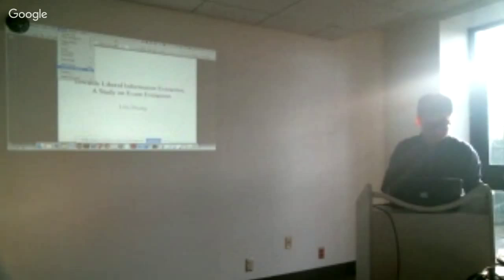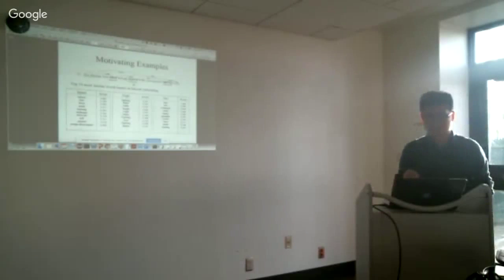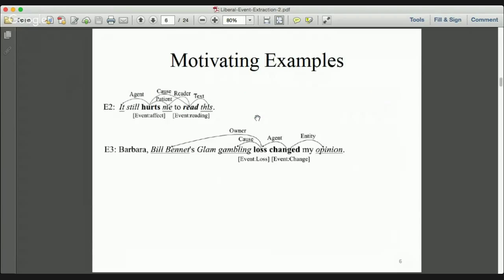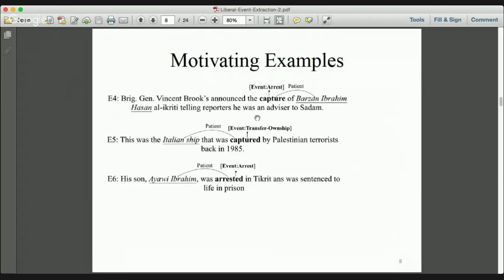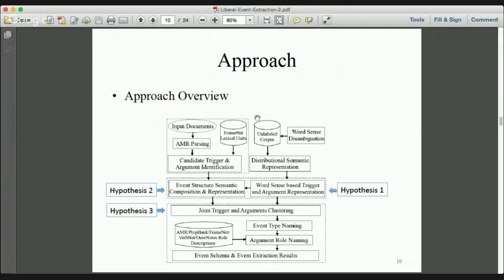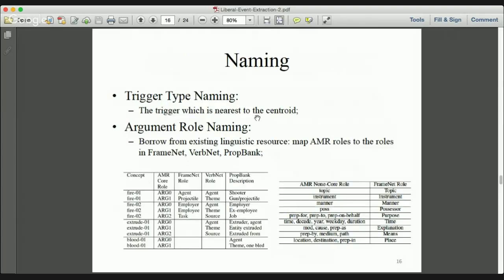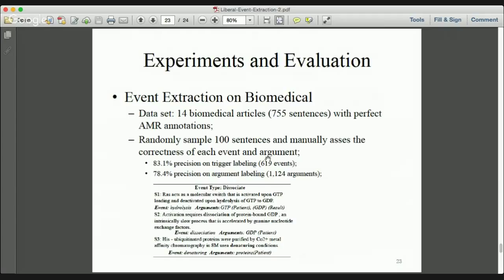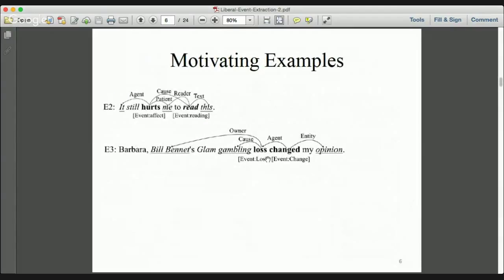TWed Talk: Lifu Huang on "Towards Liberal Information Extraction: A Study on Event Extraction" (6...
Please join us WEDS, 30 Mar (6p, 1140 Winslow) as PhD student Lifu Huang leads us in what is sure to be an interesting discussion of part of his PhD research, extracting events and discovering event schemas from arbitrary input corpora.